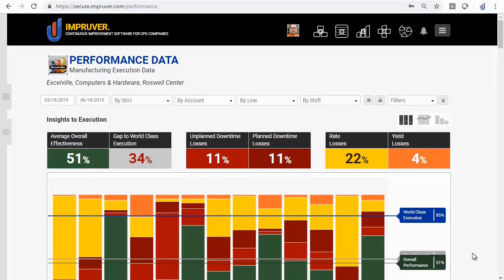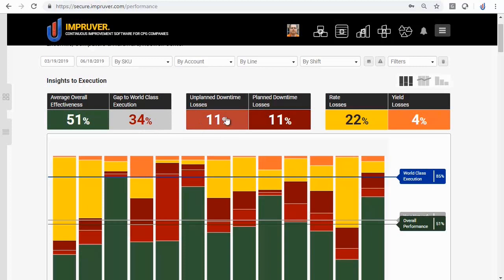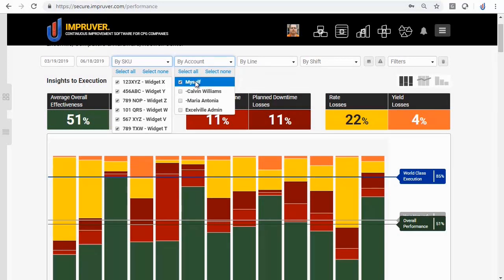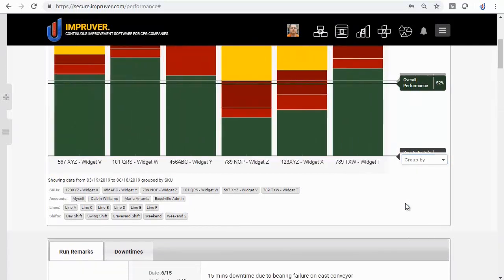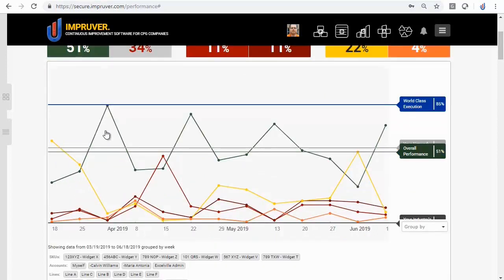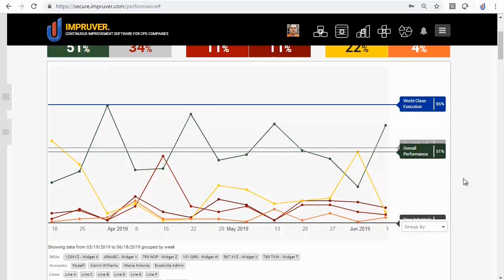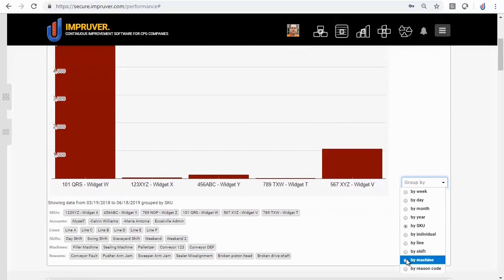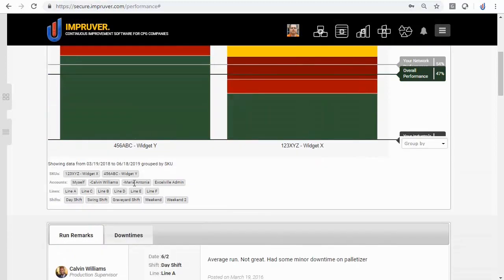Performance Analytics Feature in Impruver